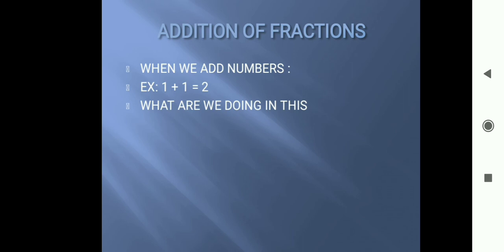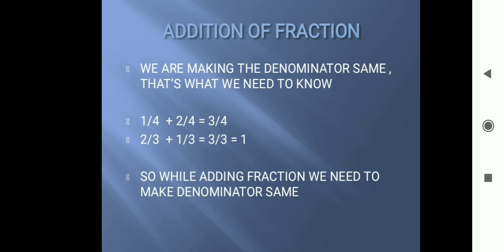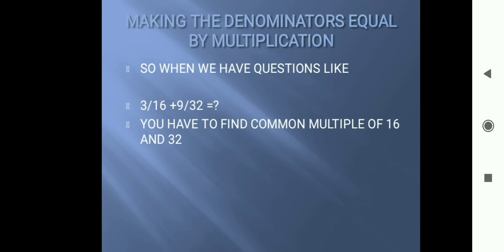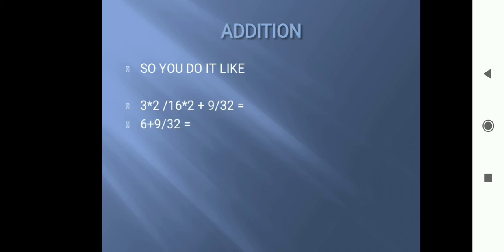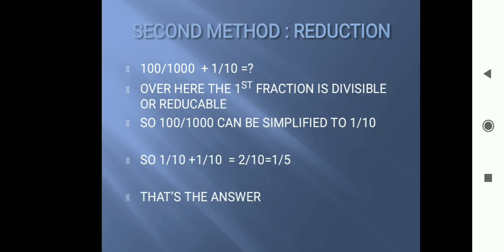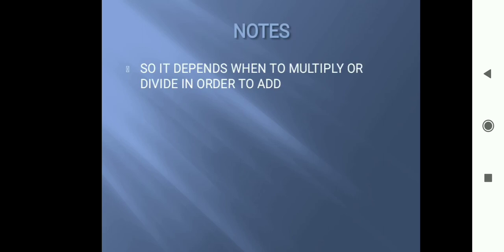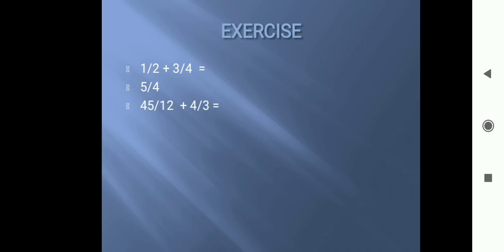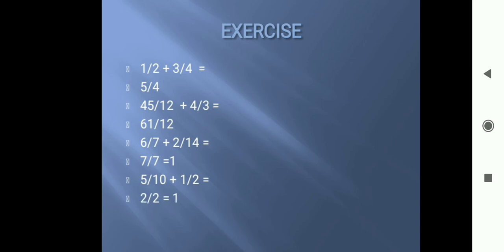Addition of fractions in two ways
part two of the series fractions

told about fractions how to add in two ways

told about LCM

told about reduction

told how to make denominations same